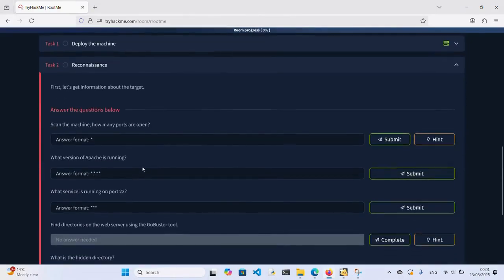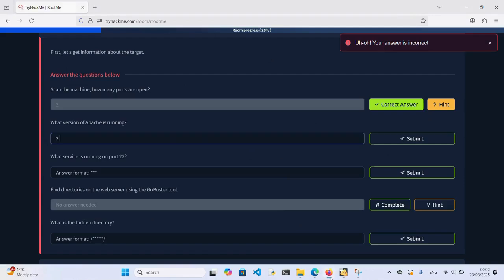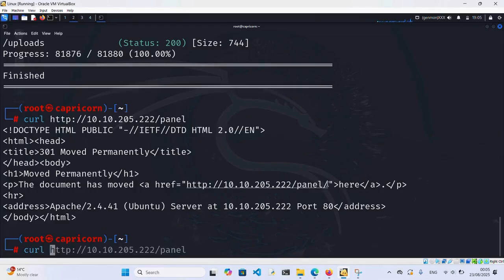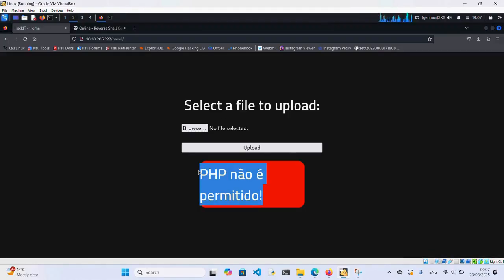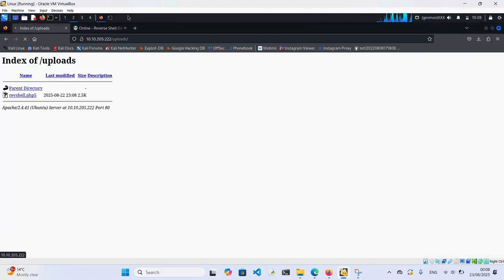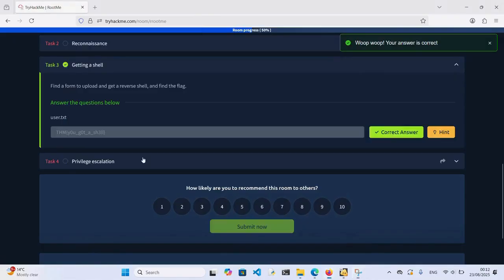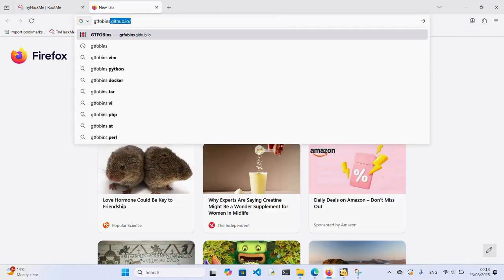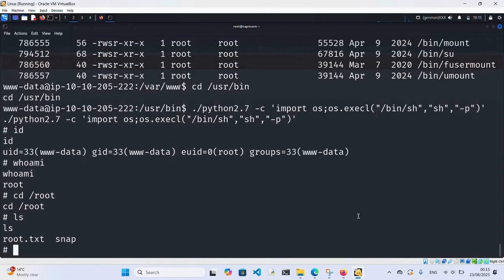Tryhackme RootMe CTF Walkthrough | File Uploads + SUID Privilege Escalation | Easy CTF!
Tryhackme RootMe CTF Walkthrough

Hope this helps guys!

Sorry about the rubbish voiceover! It's not ideal but should suffice! I hope this helps young keen ethical hackers out there who want to complete this CTF with guidance or get stuck!

⚠️Educational content: Only perform scanning and enumeration against systems you own or have explicit permission to test.